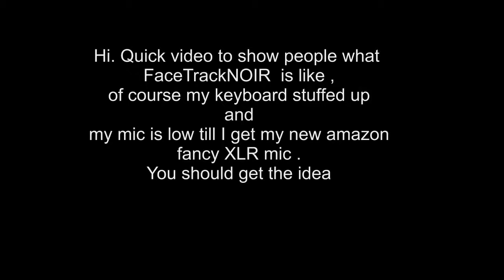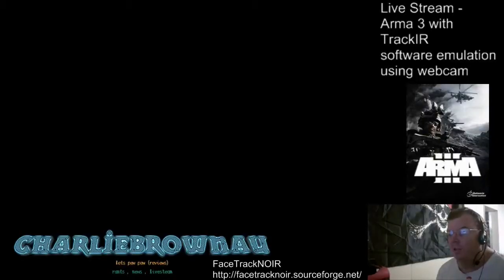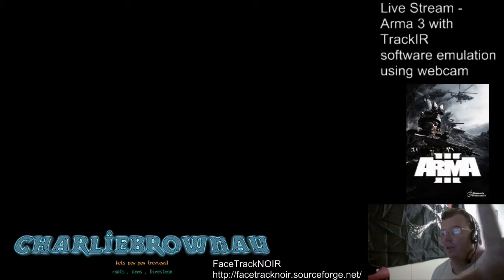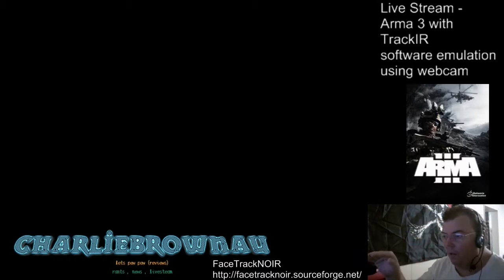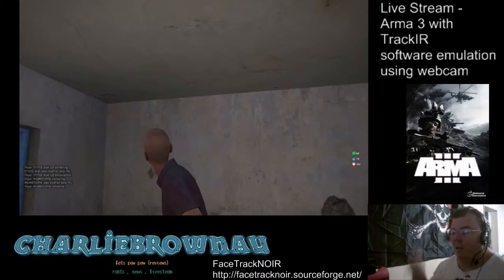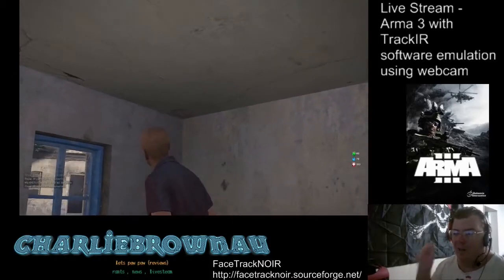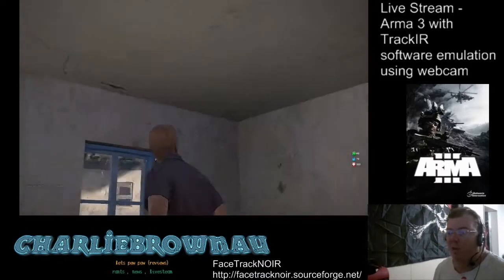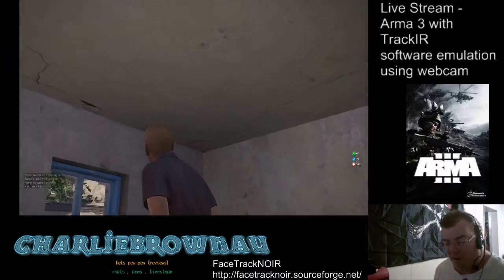Arma 3 with TrackNOIR via standard webcam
Fancy bit of open source software that emulates okayish TrackIR costly device for face movement in various games . Sorry about the mic dropping out.

trackir games      ArmA 3   ,   DayZ   , DayZ Mod , Dirt , Dirt 2 , Dirt 3 ,   Euro Truck Simulator ,  Evochron Mercenary  , Live for speed , grid 1 , Star Citizen , Trainz Simulator 2010 , war thunder , X3: Albion Prelude